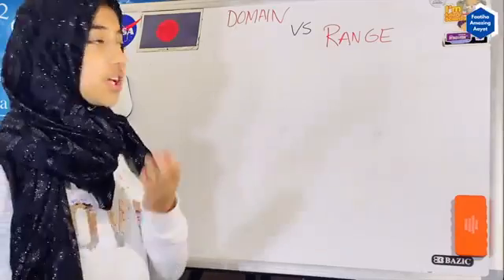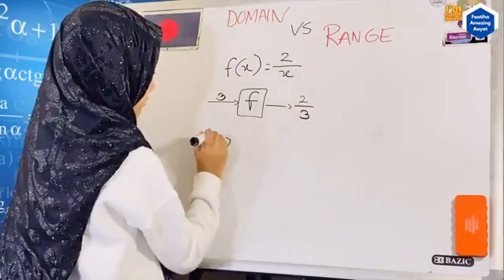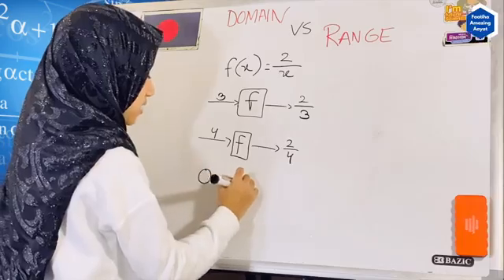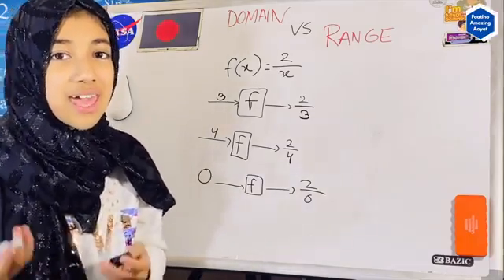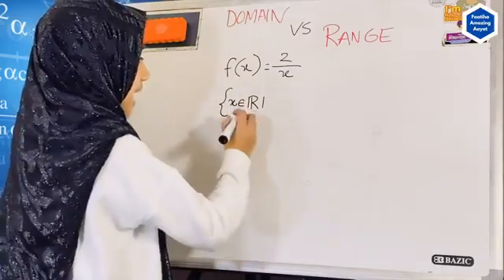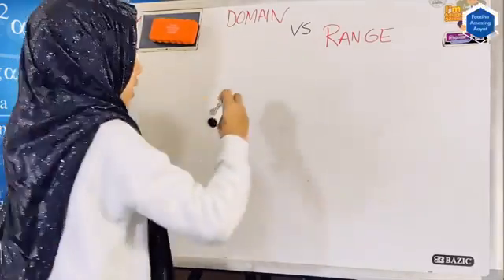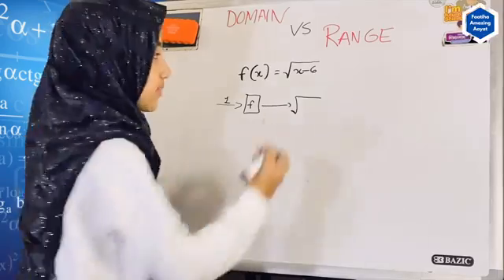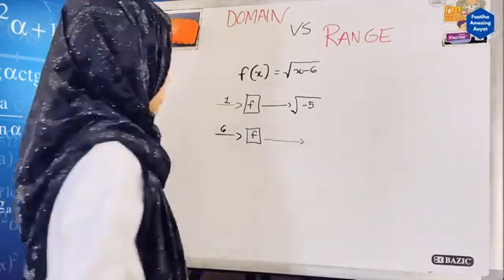আপনারা দেখলে হয়তবা উপকারে আসতে পারে।